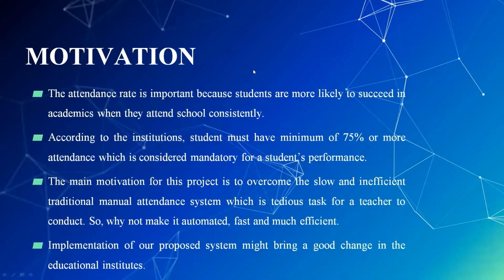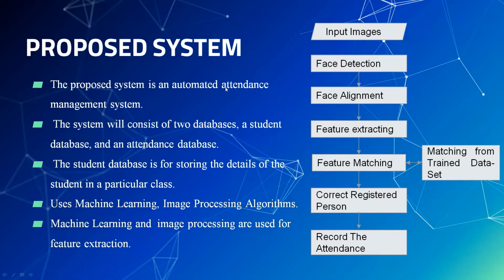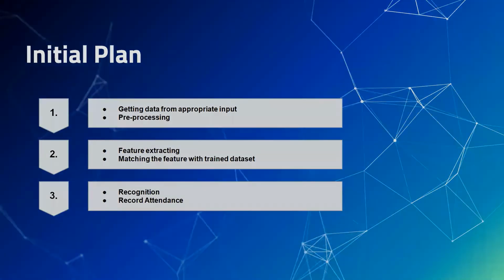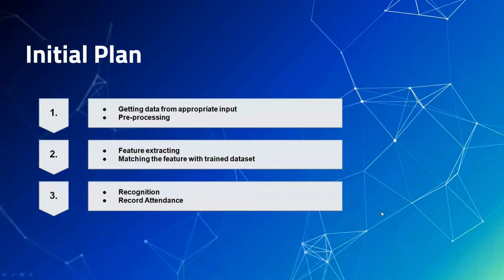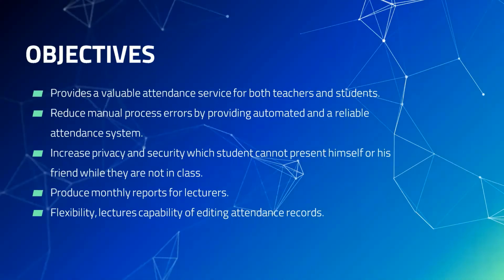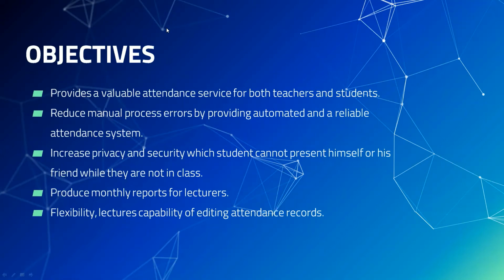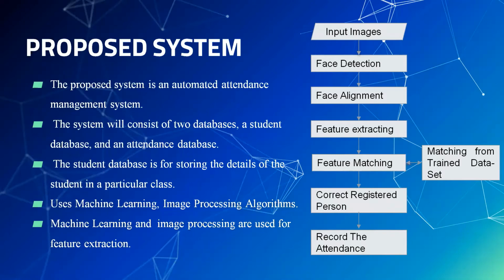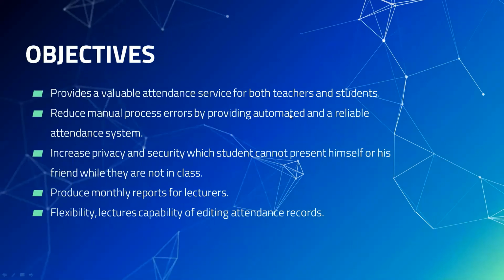Phase 1 milestone 1 B24